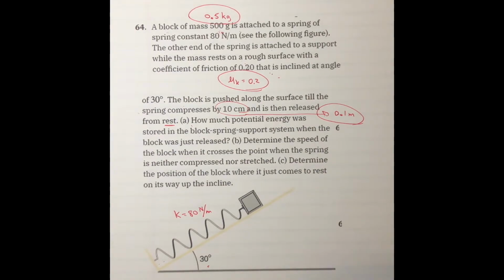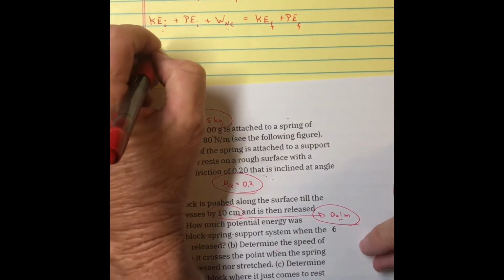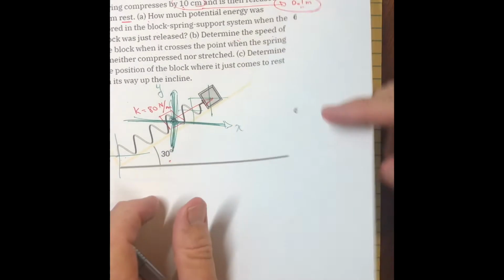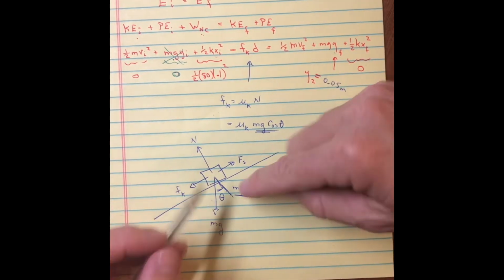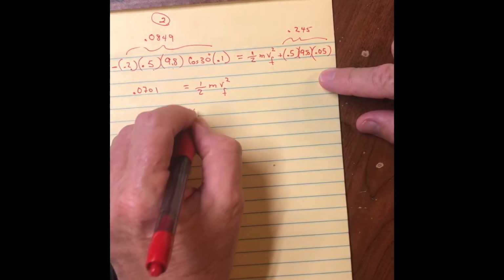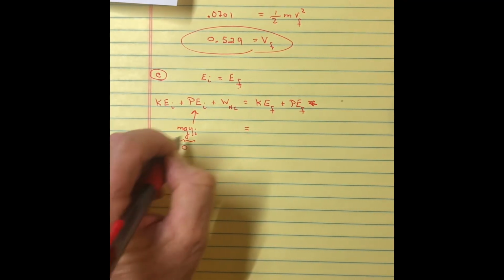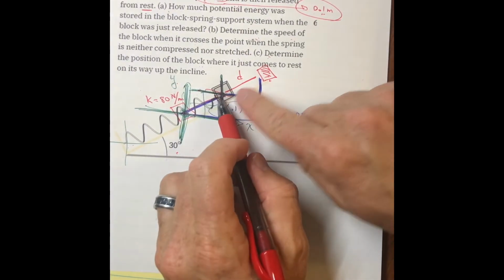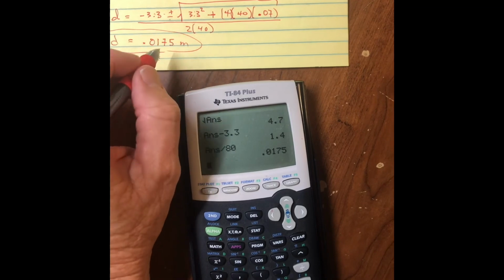Physics 110 chapter 7(university physics chapter 8) problem 64